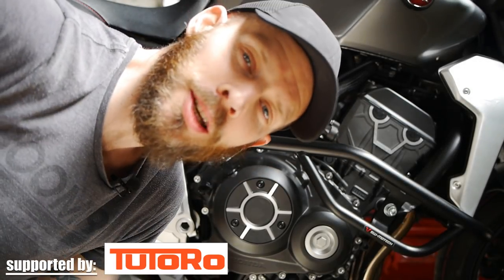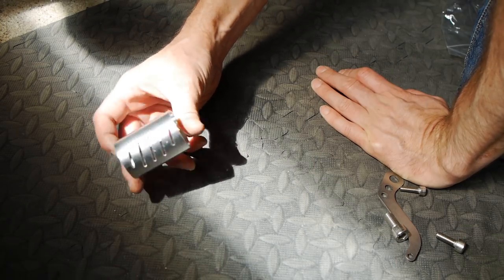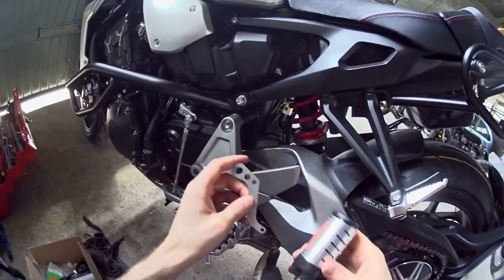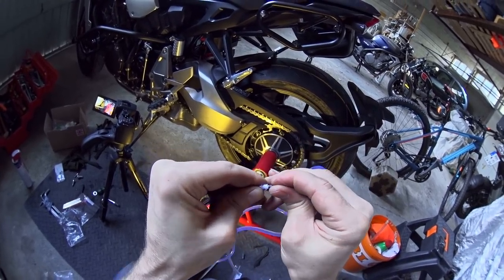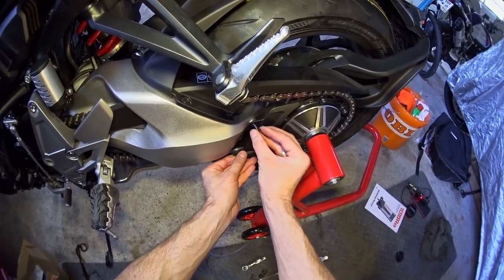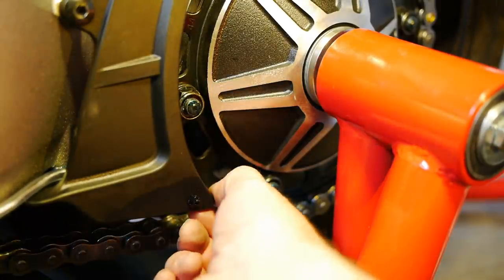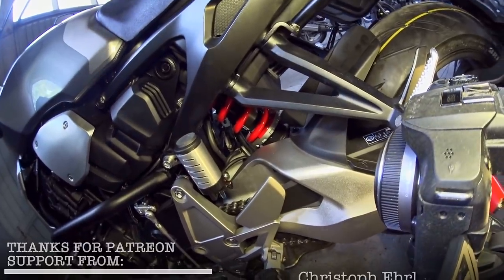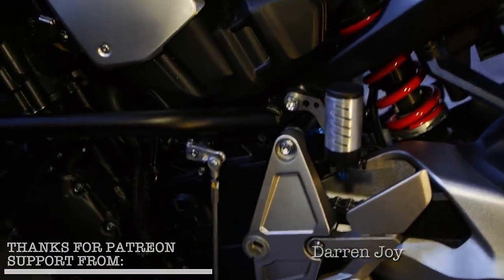TUTORO Automatic Chain Oiler INSTALLED | Honda CB1000R 2020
The new Honda CB1000R gets the chain oiler treatment from the Tutoro Automatic chain oiler. This oiler uses the up and down movement of the bike's suspension to automatically switch on when the bike is in motion, and off when it's parked. So no need to cut into the vacuum system OR plum into the electrics of the bike. Just set up and GO!

[[ MERCH! ]]
[[ REELSTEADY GO! ---]]
This video was stabilised with Reelsteady GO! Get $5 off with code 'ANDYMAN'
(includes channel theme tune: 'Happiness')
[[ GEAR ]]
Audio Recorder
Sony X3000 Action Camera
Sony AS200vr Action camera
RAM Mount
RAM Clamp
SW-Motech 'City' Tank Bag
SW-Motech 'Blaze' Panniers
3M Dual Lock
Wera Tool-Check Plus ratchet set
Gear Gremlin Cable repair Kit
[[ SOCIAL ]]